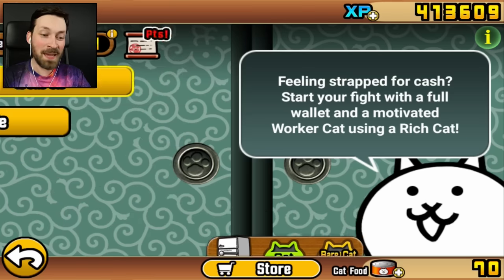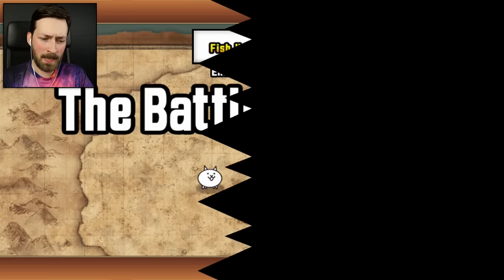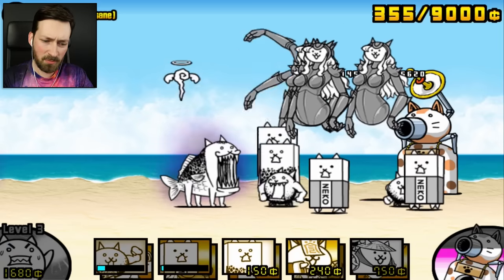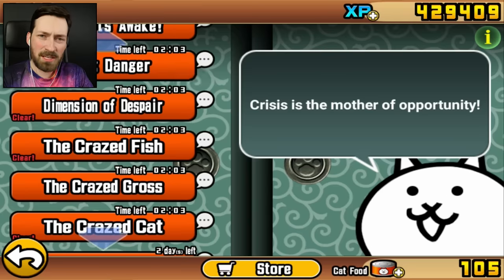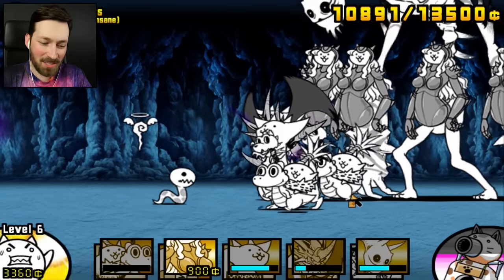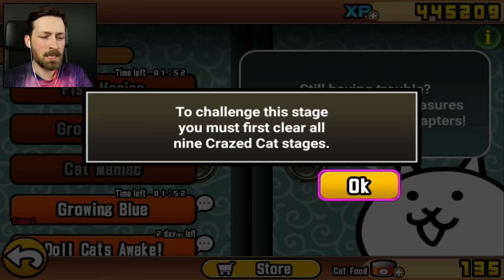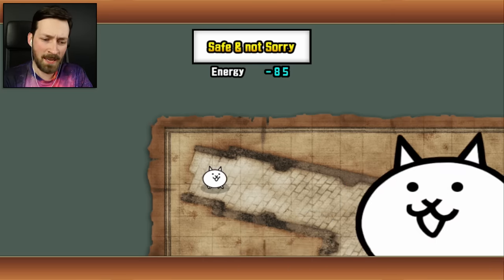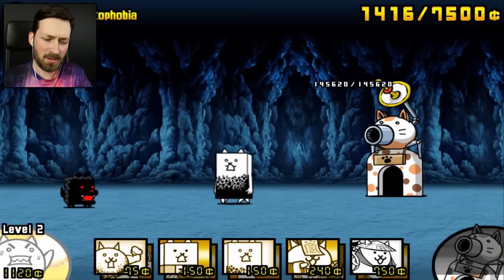THE CRAZED CAT FORCES - Battle Cats #43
The crazed cats are out in full force and im not going to let Crazed Gross and Crazed Fish get away this time.